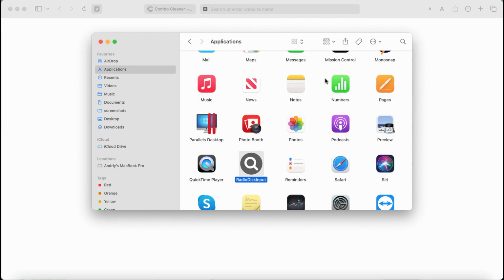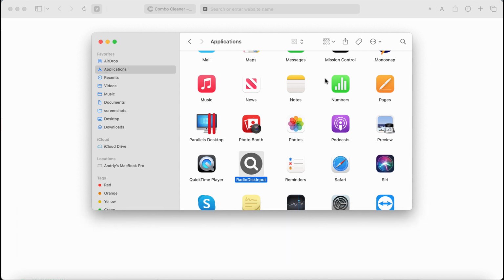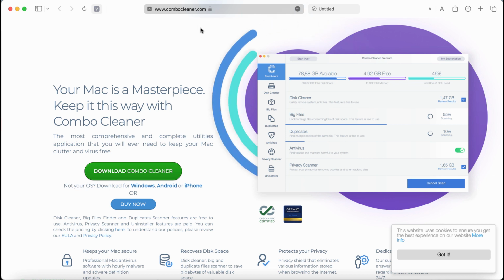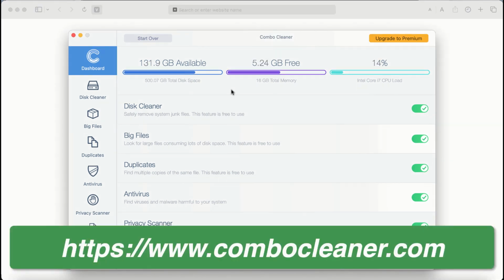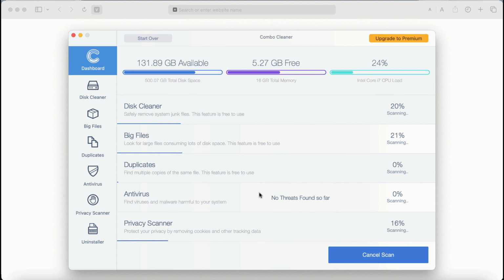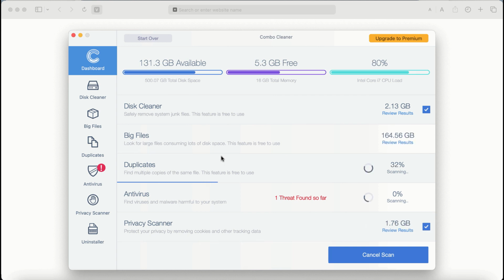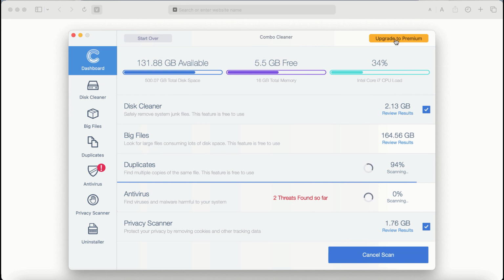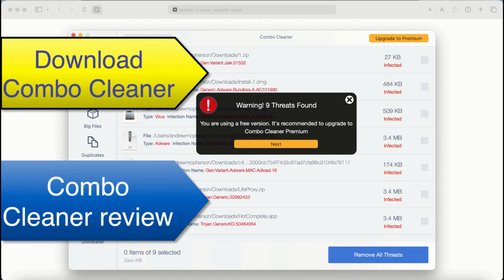RadioDiskInput adware removal solution (Mac)..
RadioDiskInput is a new adware belonging to the AdLoad family. This adware shows its pretty annoying ads not related to the sites that you visit. It may also redirect your browser to many random and dangerous sites. Remove it with Combo Cleaner Antivirus via the official

Optionally, follow the manual suggestions given in the video tutorial.

More information about this threat can be found in this detailed guide